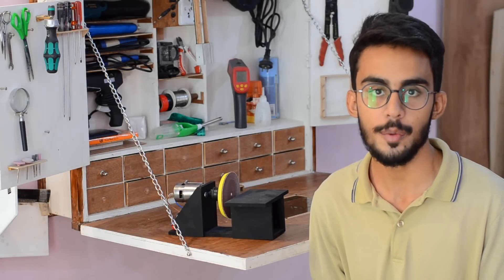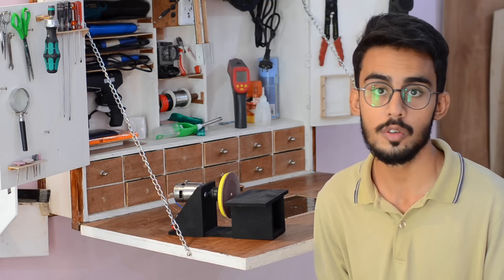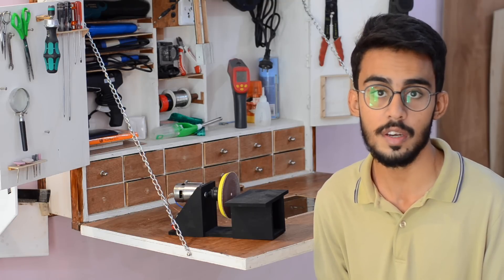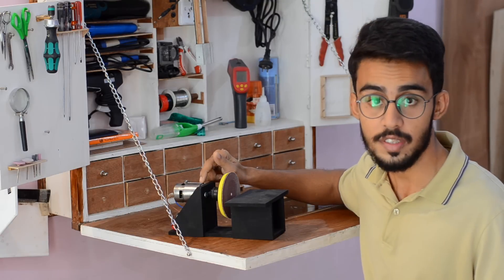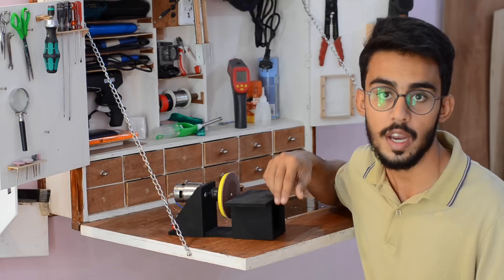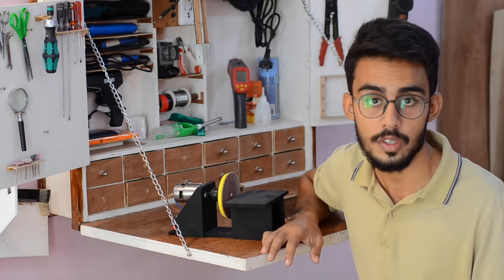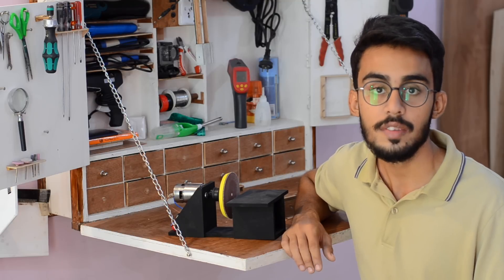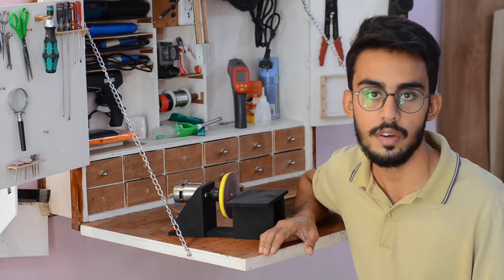Homemade Cordless Disc Sander using Old Laptop Battery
In this video I am going to make a cordless disc sander using a speed 775 DC motor, some old laptop batteries and a bunch of MDF sheet.

This homemade disc sander is cordless and have good amount of power to sand thick pieces of wood.

The whole project costed me less than 10 USD and the end results are quiet satisfying. The whole unit is spray painted using a maat black paint the finish is professional.

Regards.
DIY King